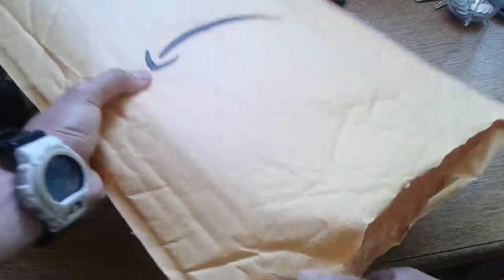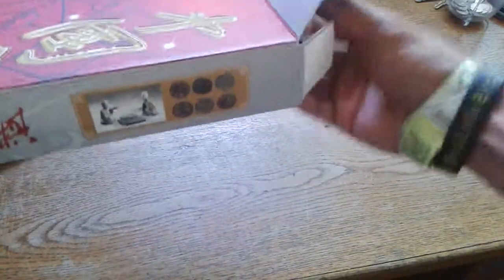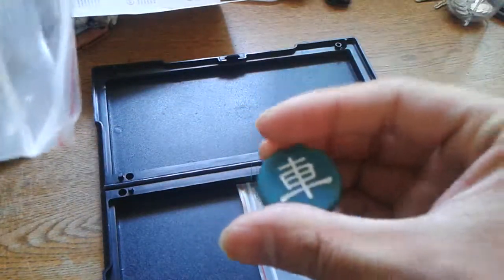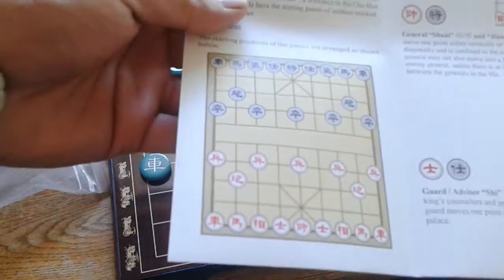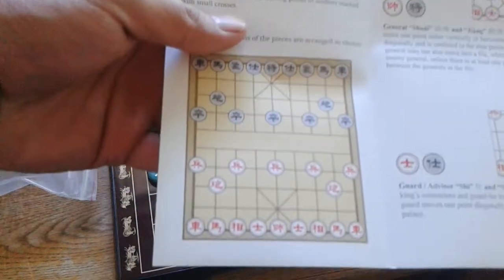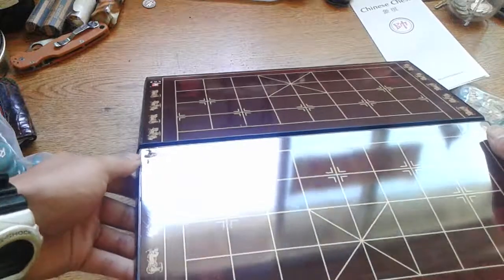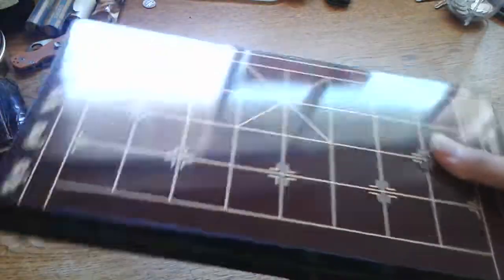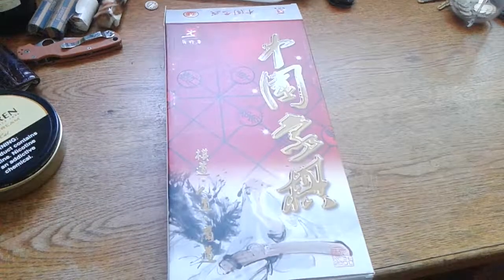Amazon Preunboxing Video (Chinese Chess)